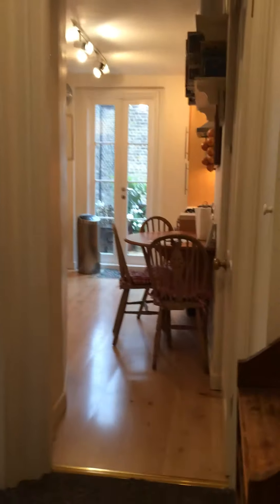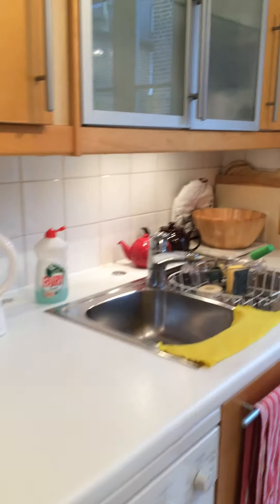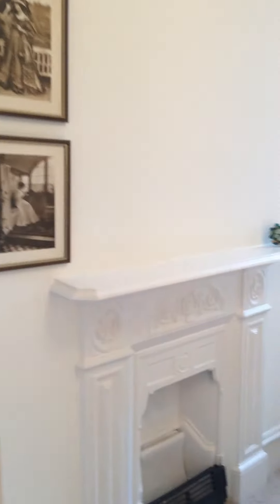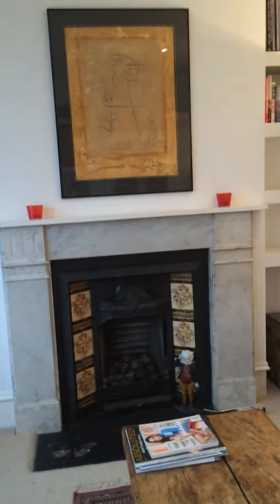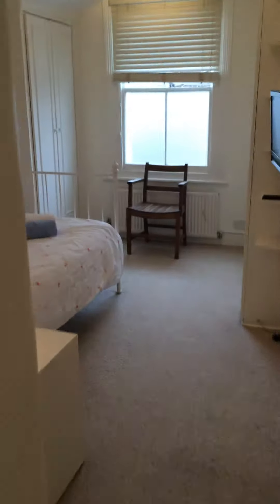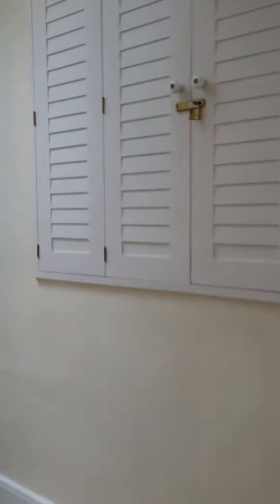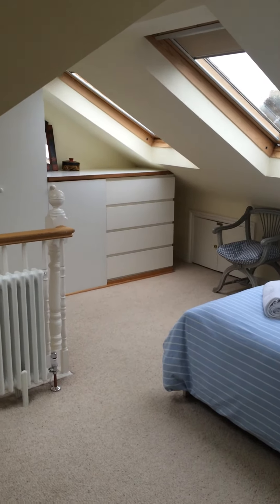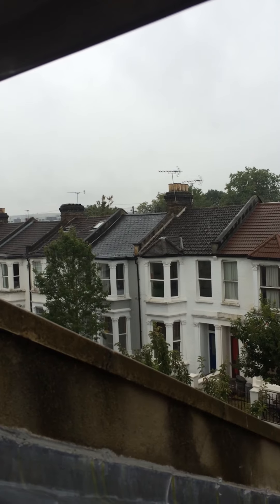Bracewell Road, W10, London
A quick tour!